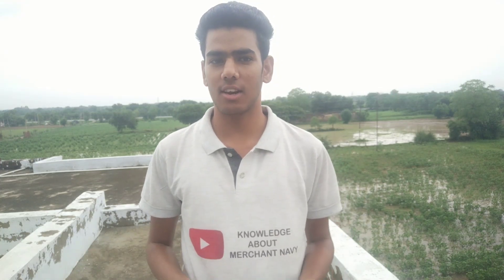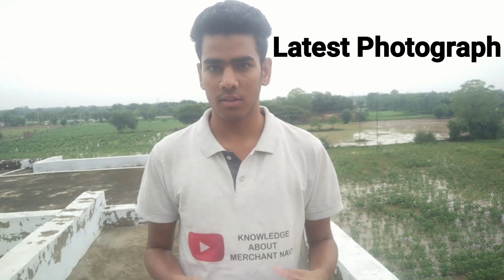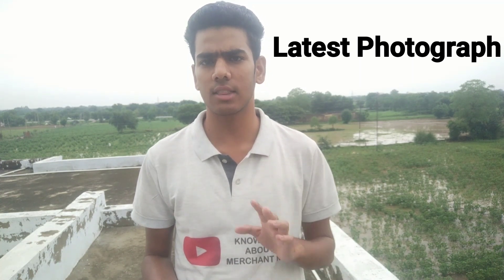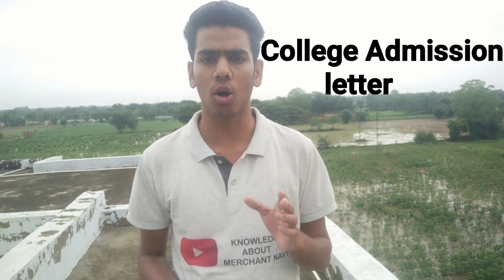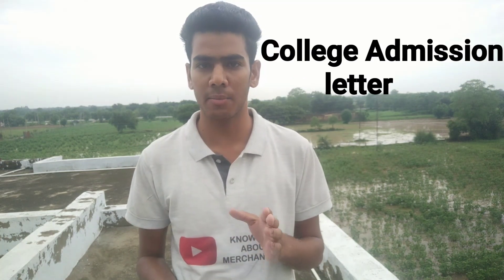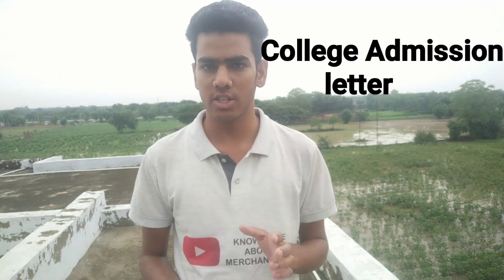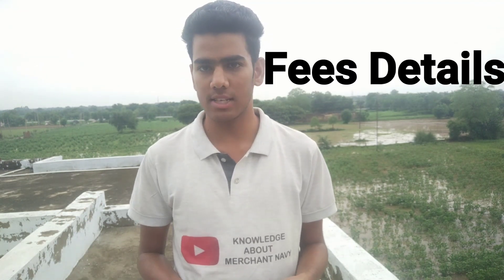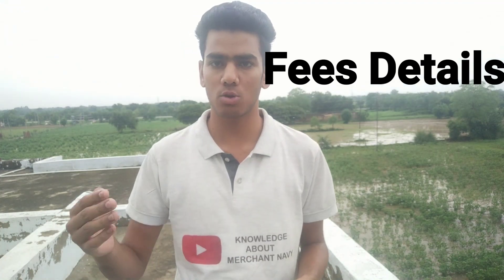Bank loan For Merchant Navy (Part-2) must watch for bank loan